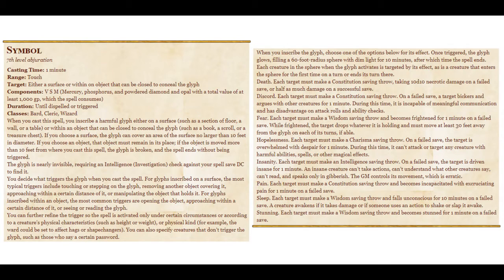Symbol 5e: Glyph of Where’d All My Money Go?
Bob and Sam discuss the spell Symbol.